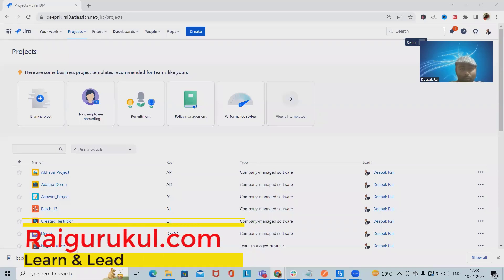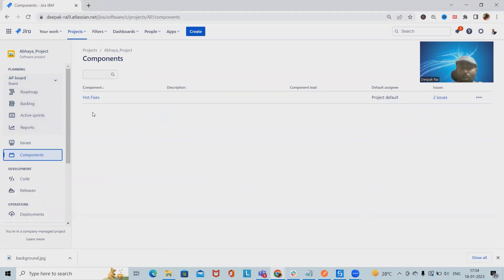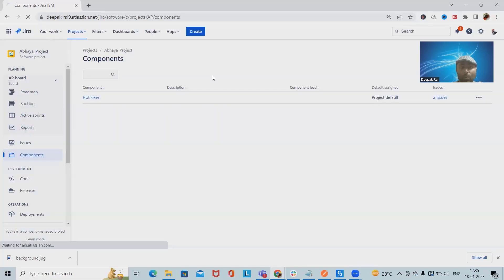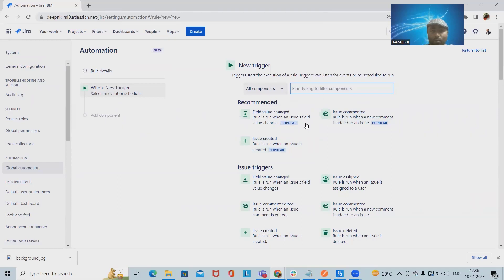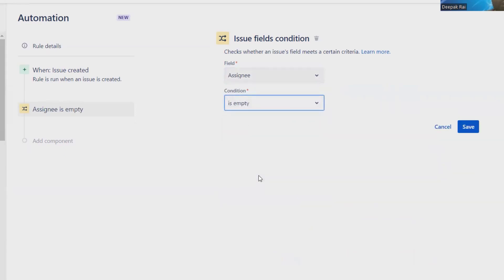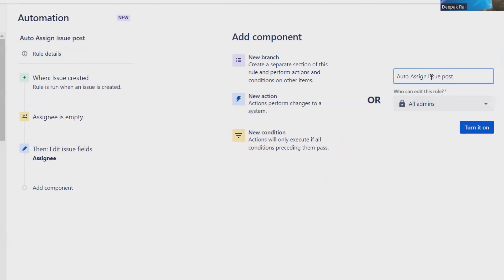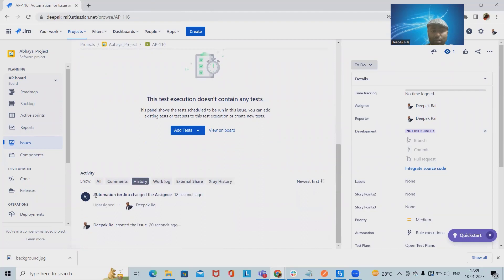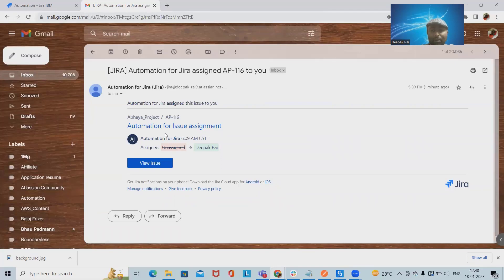How to Auto Assign Jira Issue | Jira Automation | Jira Cloud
In this Jira Automation tutorial, we'll be showing you how to automatically assign a Jira issue to a team member. This can be a great way to manage your team's work and keep everything organized!

Jira Automation is a great way to automate your work in Jira. In this tutorial, we'll be showing you how to auto assign a Jira issue to a team member. This can be a great way to manage your team's work and keep everything organized!